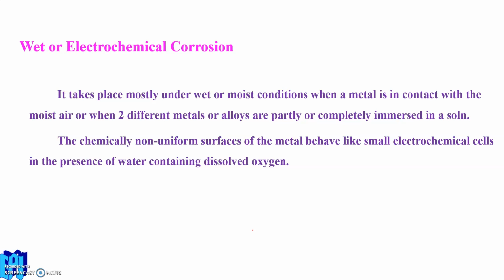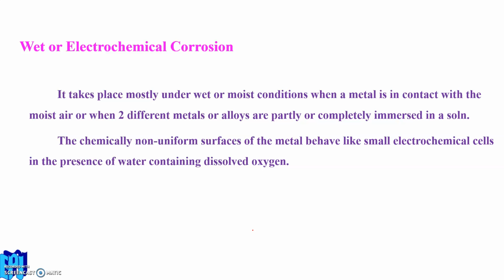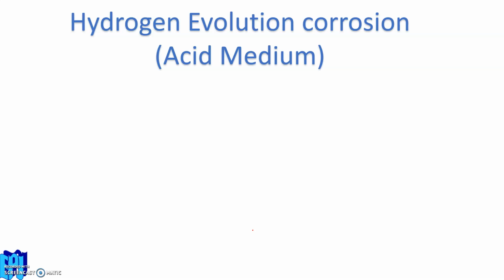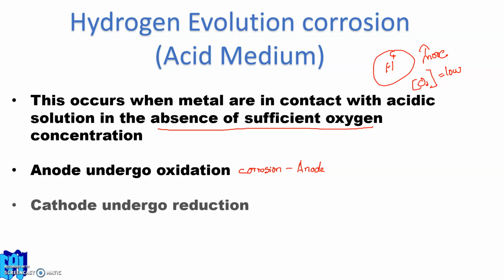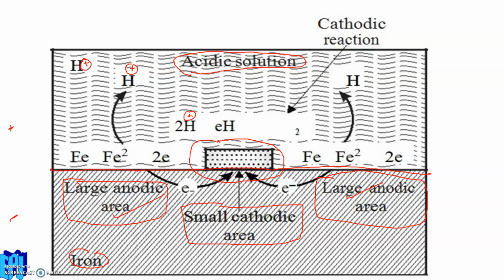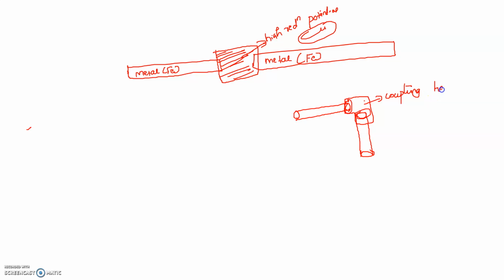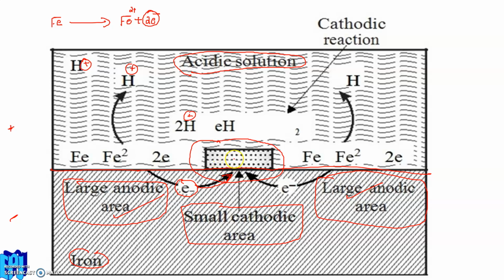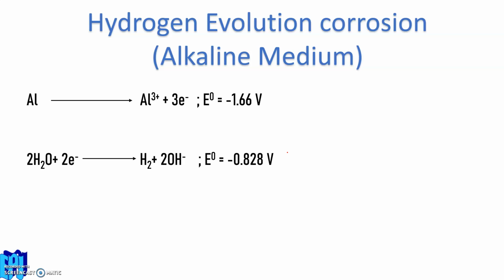Hydrogen evolution corrosion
This video explain the hydrogen evolution mechanism of corrosion in both acid and basic medium